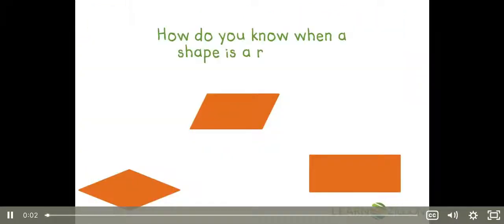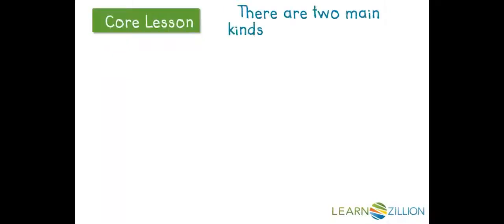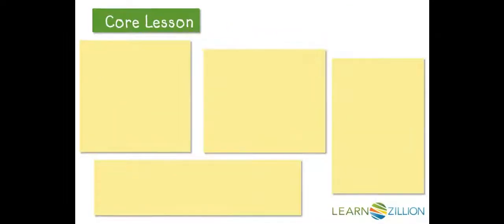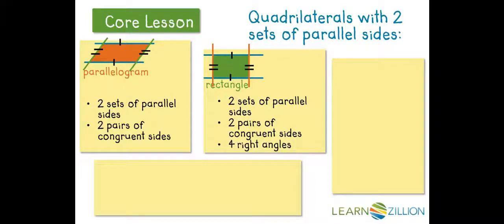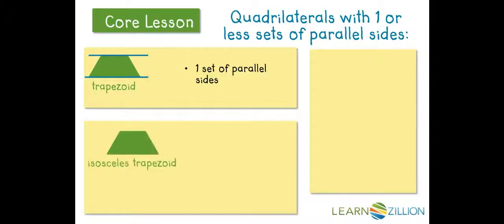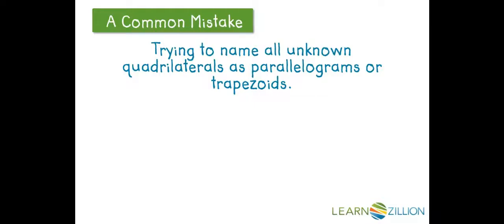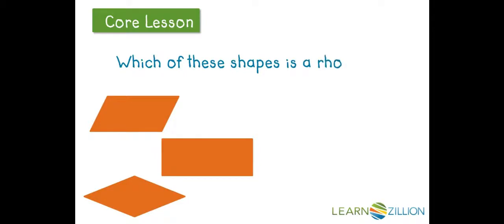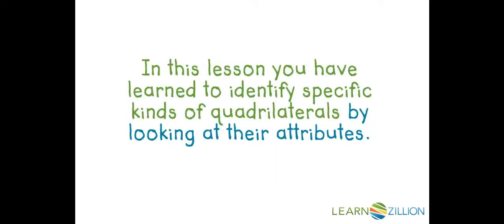Identify quadrilaterals based on attributes | LearnZillion